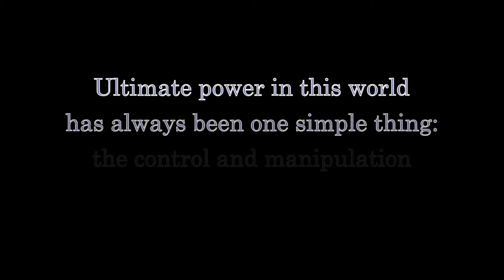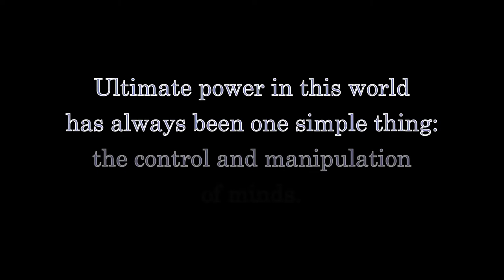Intellectual Property Piracy In 2020: An Educational Video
The Fandi Master details the techniques used by video pirates in this educational video intended for IT Security professionals!